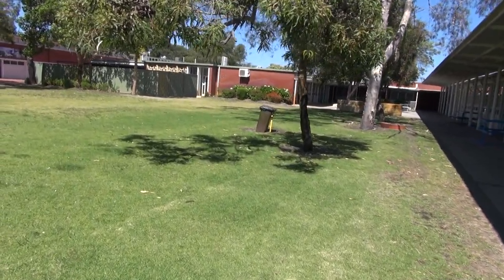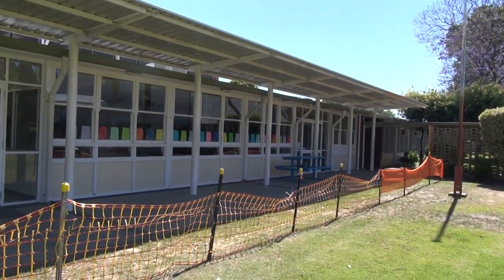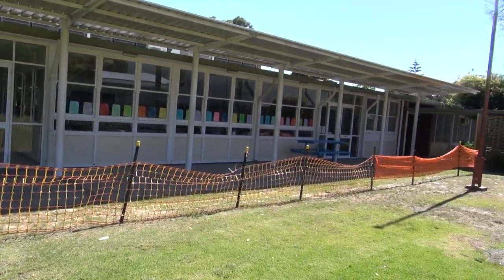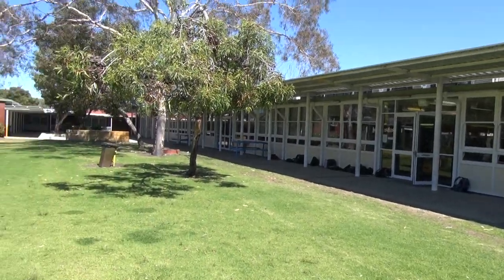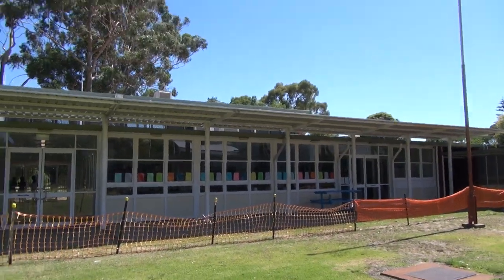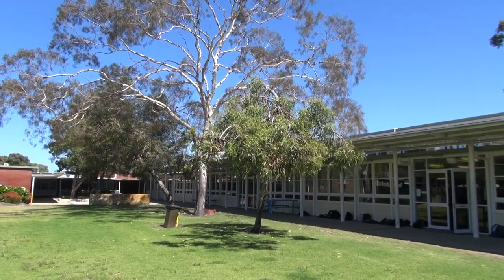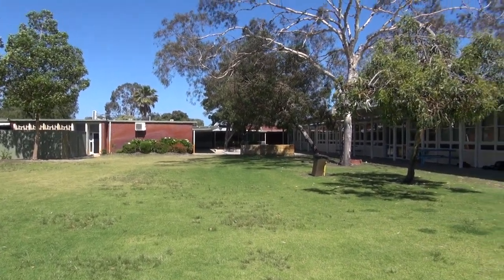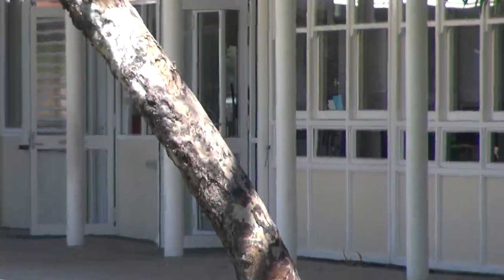Mirrabooka Senior High School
Mirrabooka Senior High School Quadrangle